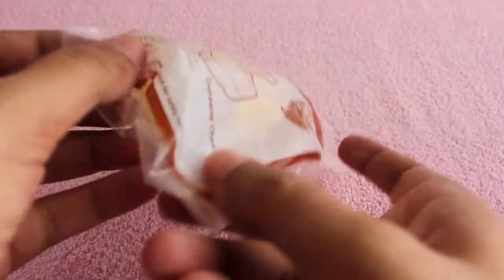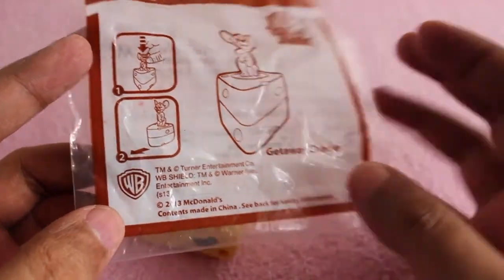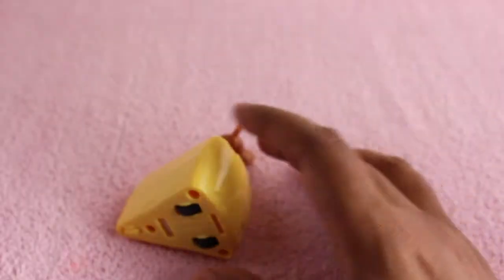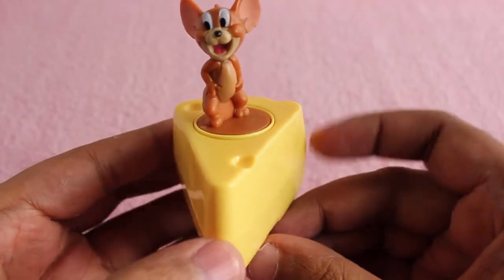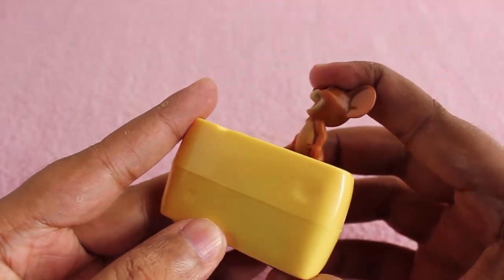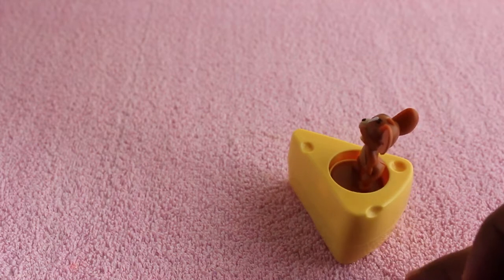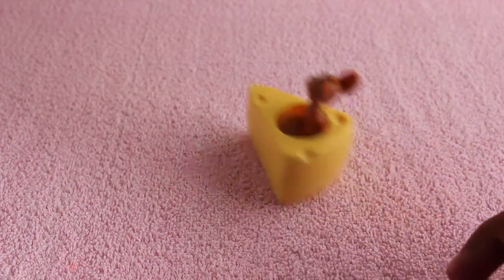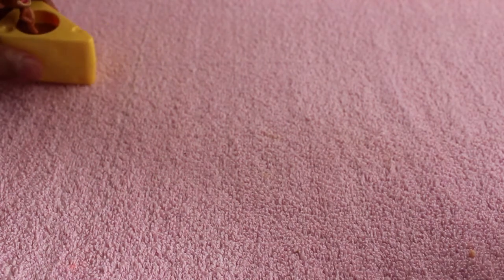McDonald's Getaway Cheese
This Getaway Cheese is from McDonald's. This toy is really well made and a nice idea. It free with happy meal which costs Rs 120 around $2.